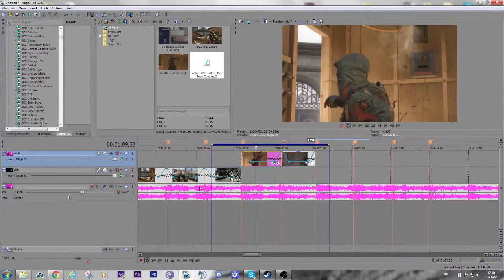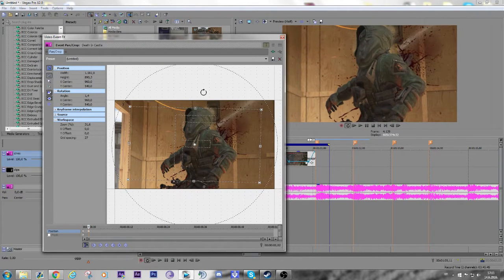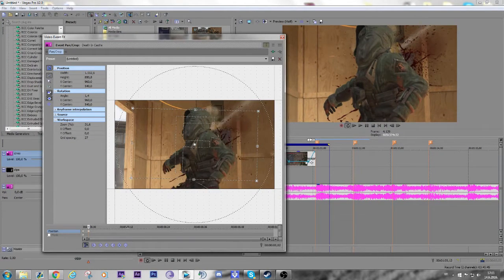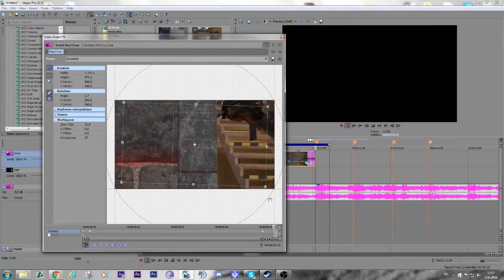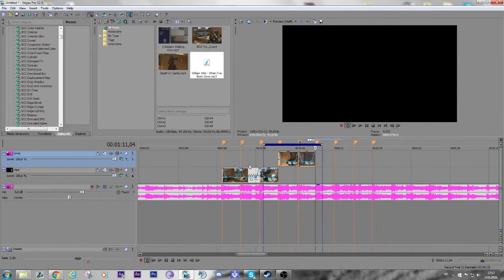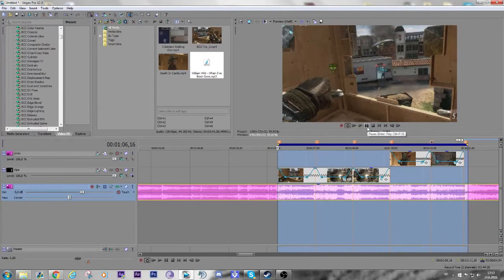Flow Cinematics Transition - Sony Vegas Tutorial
Hit Like If You Enjoyed!

I have bunch of tutorials already recorded so need to throw them out! :D lucky you!
Welcome to my 4th/NEW SONY VEGAS TUTORIAL!!

skype: marin.santaleza